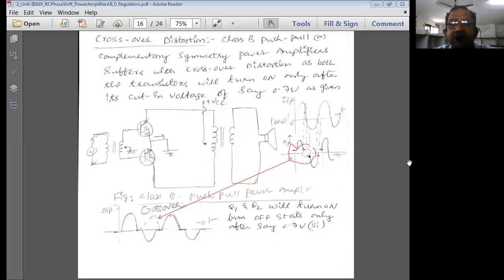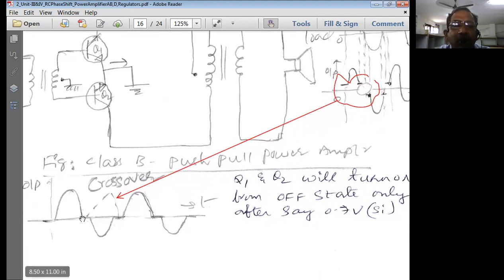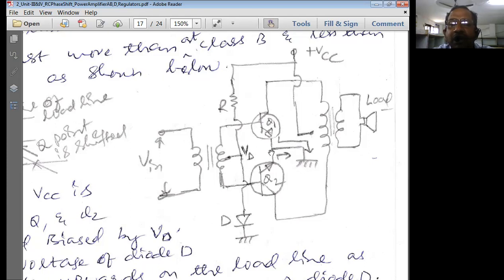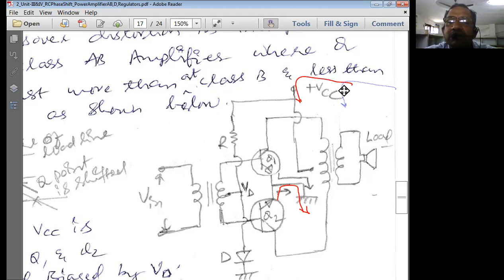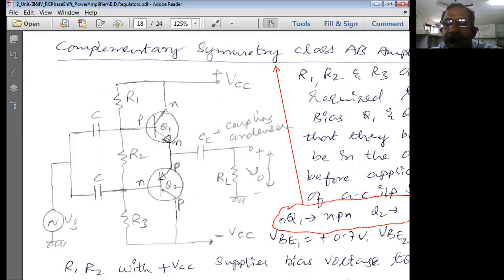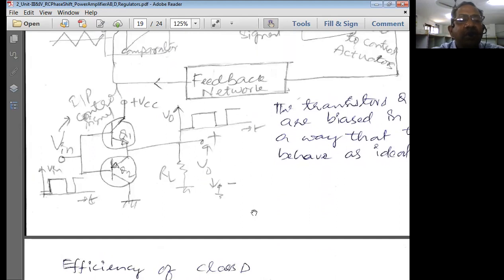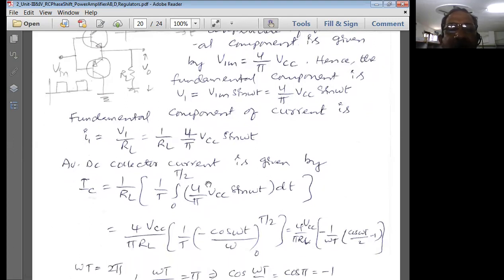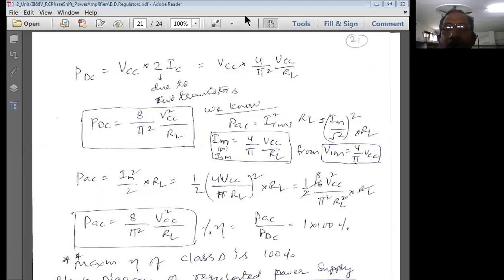AEC 21 08 2021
Complentary Push-Pull Class-AB and Class-D  Power amplifier